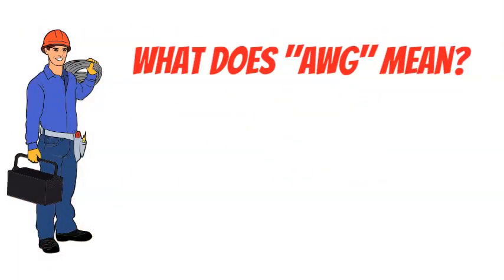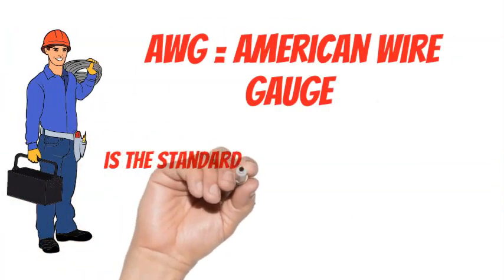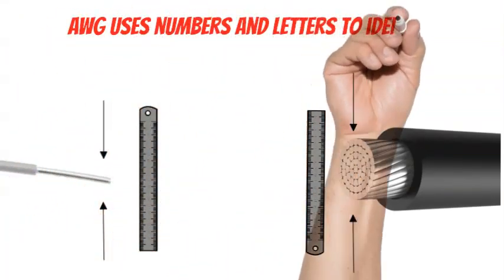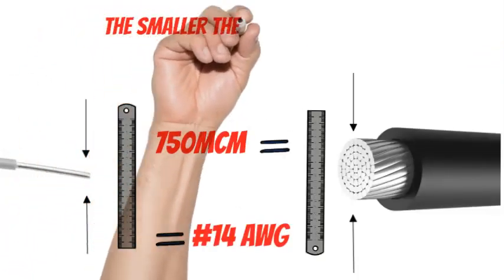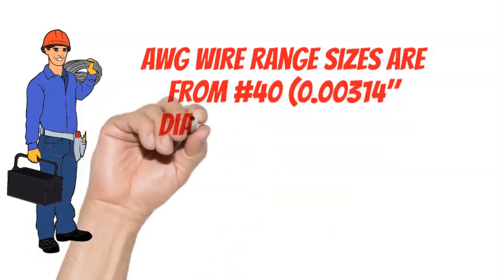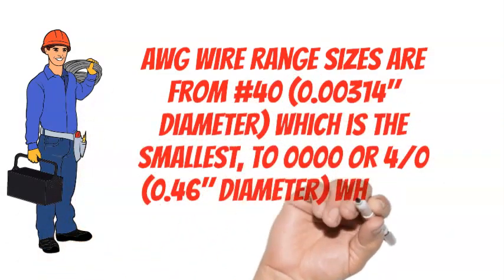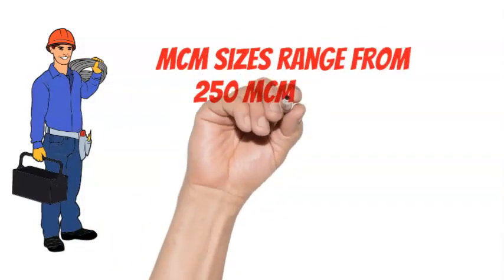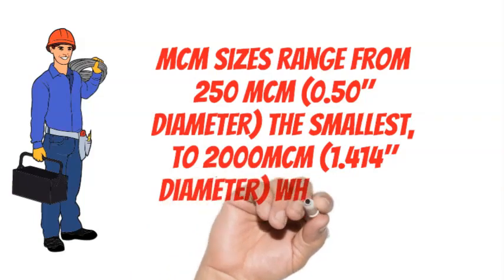What does AWG mean?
This video explains what AWG stands for as it pertains to wire and cable sizes.